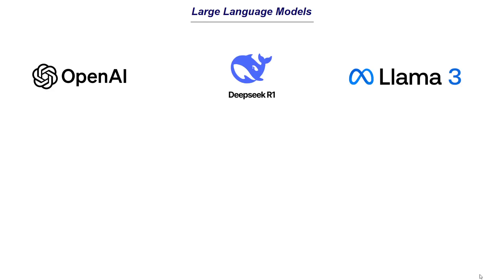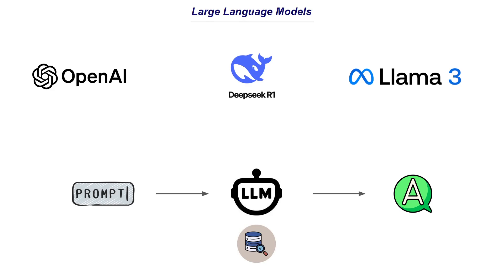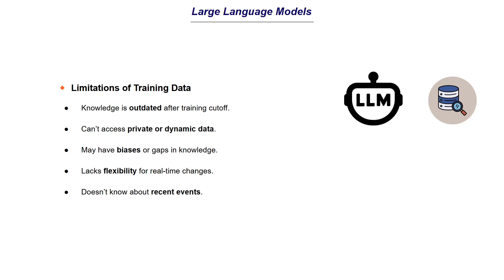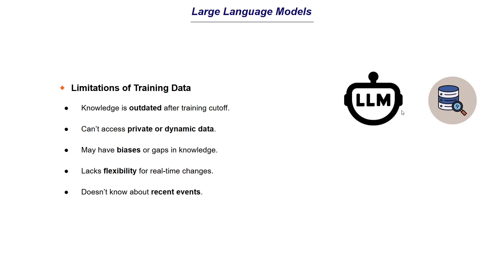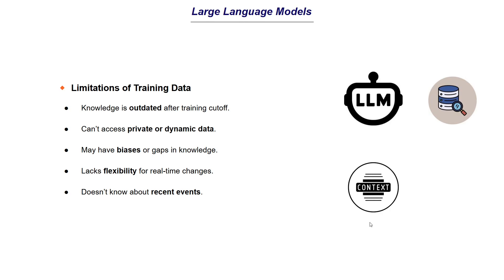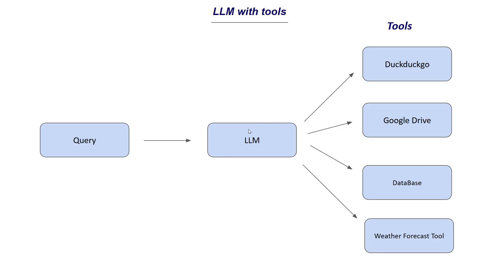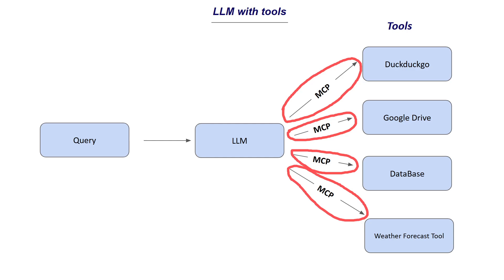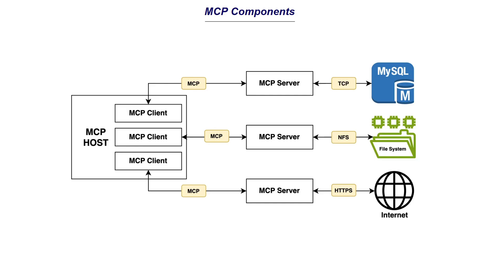Master Model Context Protocol (MCP) in GenAI: Boost Your AI Agents Instantly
Complete Generative AI Course for Beginners 🚀 Master Model Context Protocol (MCP) - The Future of GenAI Interactions!
In this video, we break down the Model Context Protocol (MCP) in the simplest way possible. Understand how MCP improves communication between AI agents, models, and tools, making your GenAI workflows smarter and more context-aware.

In my complete GenAI course, You’ll:
🚀 Build 3 cloud-deployed AI projects
🧠 Master RAG, AI Agents & MCP step-by-step
💼 Learn job-ready skills in Generative AI that top tech companies expect